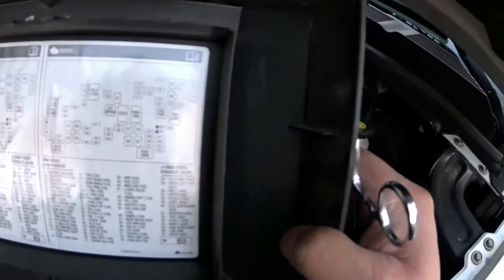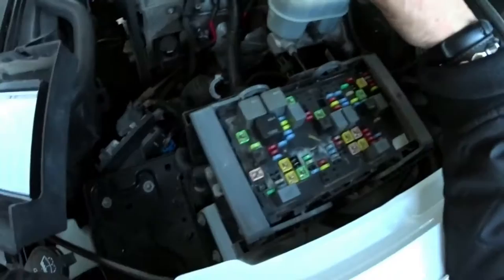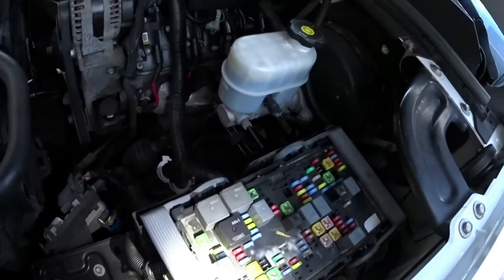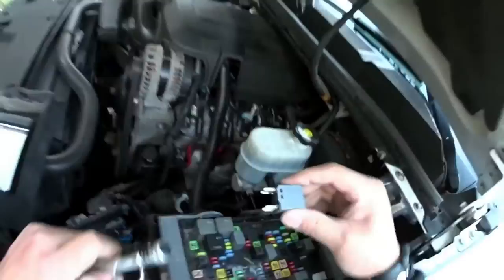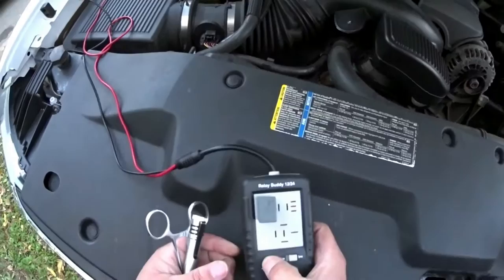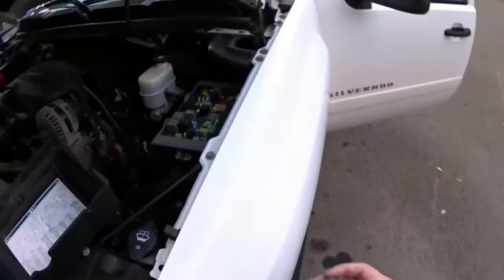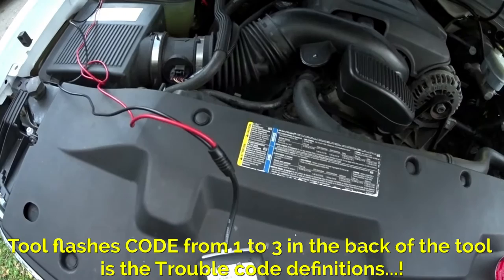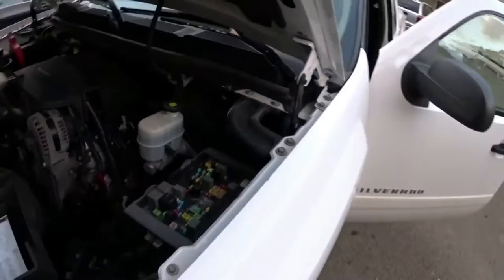DTC P3425 Cyl. # 4 Relay and Fuse #4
Tool Used Relay Buddy 12/24 volts ES part #192 you can find this tool on aeswave.com in this video the tool was set to test 5 pin relay terminal and that`s way was giving me a bad relay code.